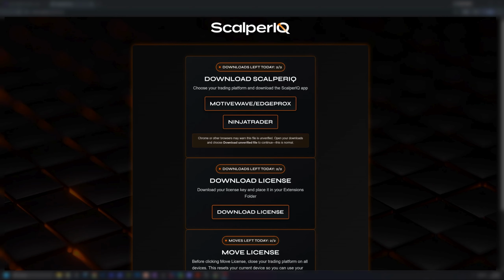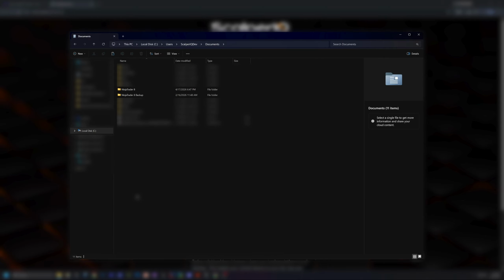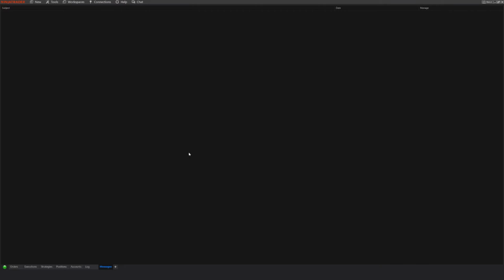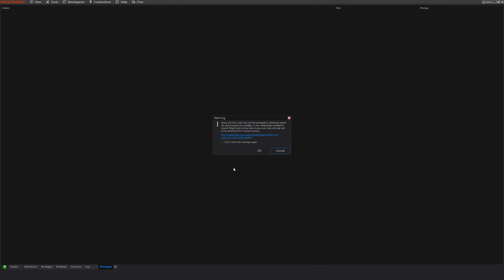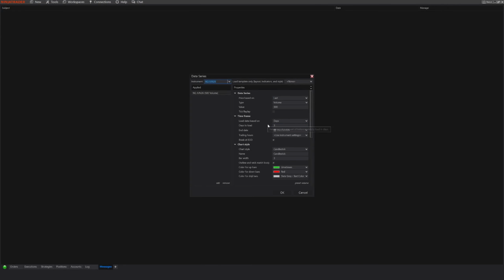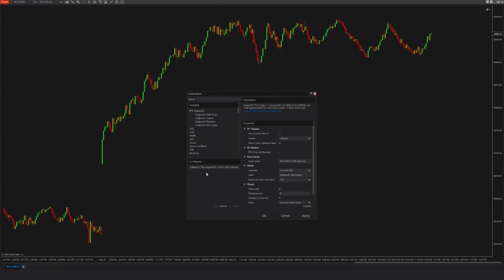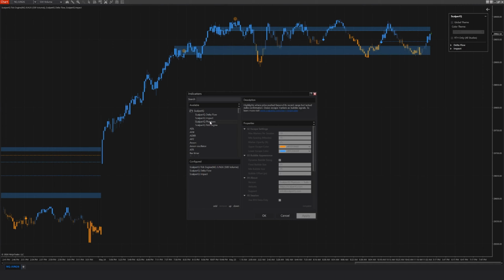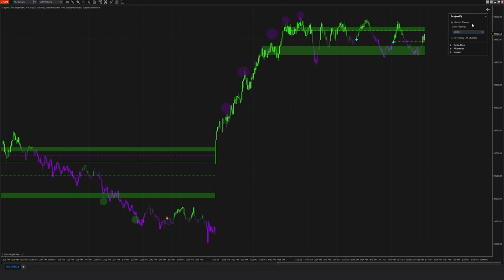How to Install ScalperIQ on NinjaTrader 8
Get ScalperIQ installed on NinjaTrader 8 with this step-by-step walkthrough. From download to first chart — we cover it all.

ScalperIQ is a visual order flow plugin for intraday futures traders. It surfaces real-time delta, aggression, and key pressure levels directly on your chart — automatically ranked, filtered, and adapted to current session volatility. No manual levels, no fixed thresholds. Three studies, one subscription: candle coloring, dynamic zones, and exhaustion markers.